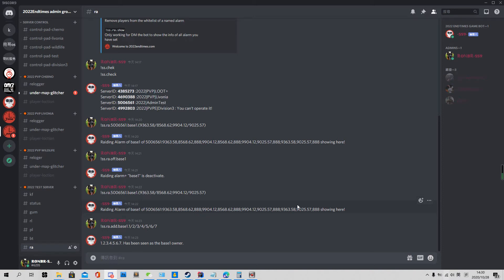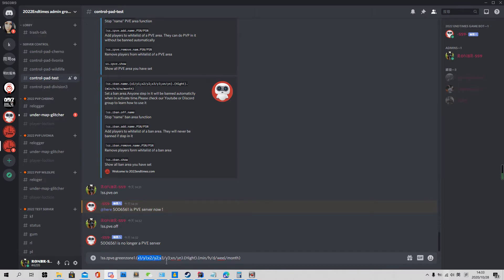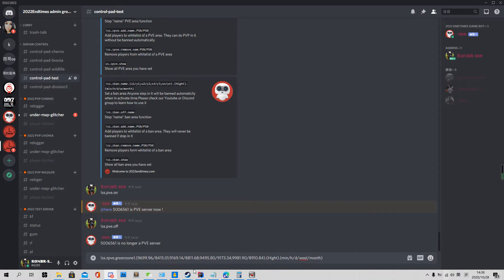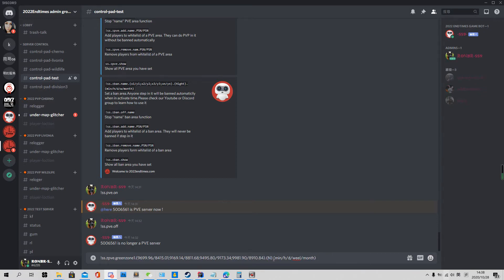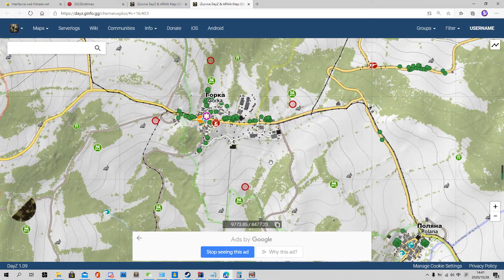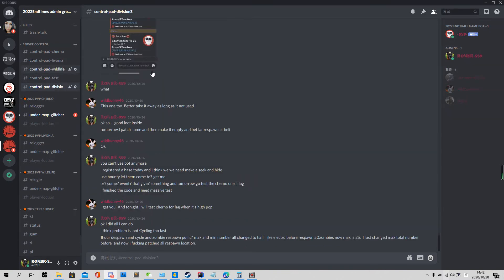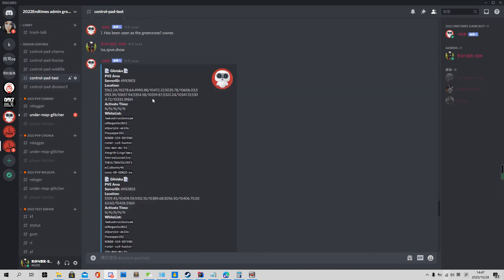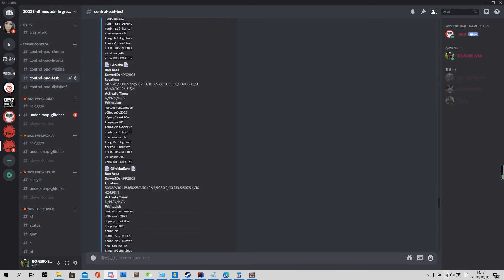【SS9 BOT】RP function/Auto ban function 1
How to use RP support/ auto ban function of SS9 Discord BOT for PS/XBOX Dayz private server